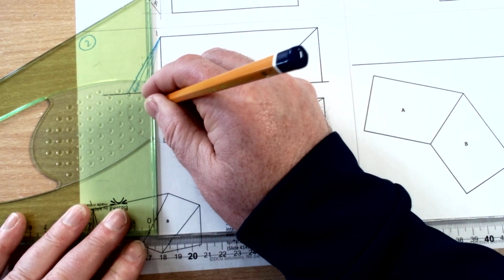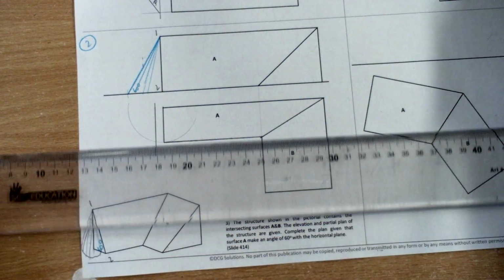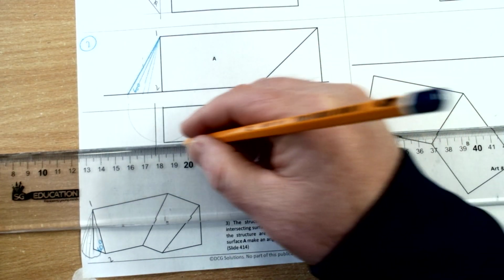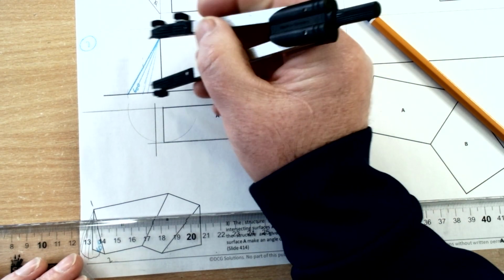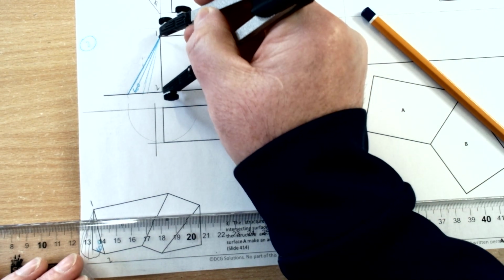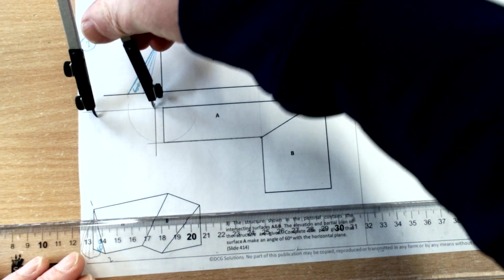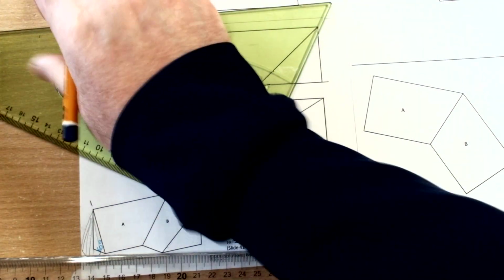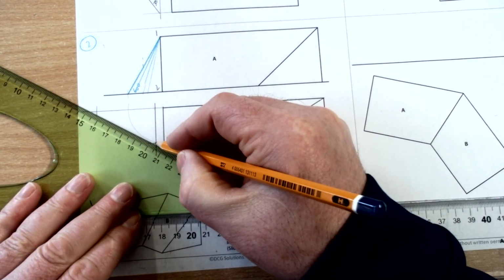Surface Geometry Sheet 1.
Finding height of inclined planes.